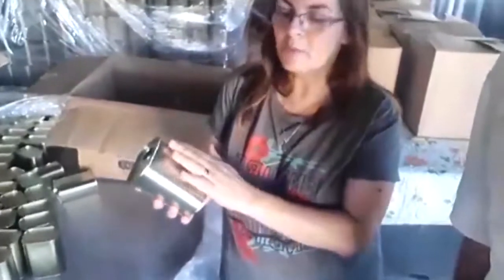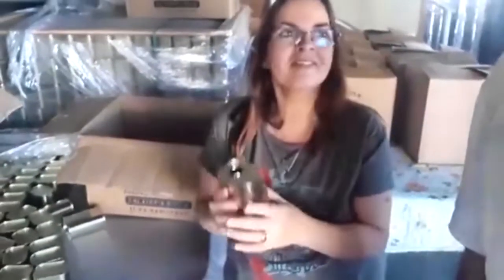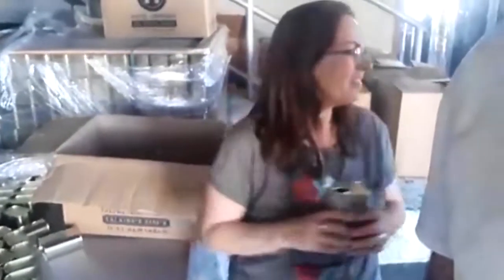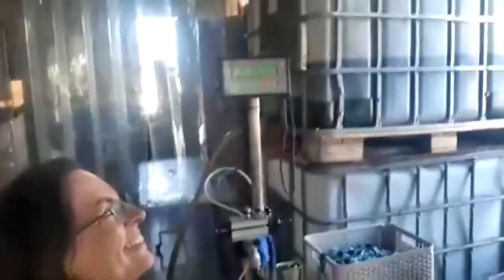Meet Orly who hand-labels fills your Galilee Green Olive Oil at Kibbutz Degania.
Because it's a short week this week, the regular driver wasn't available to pick up some of our Galilee Green Olive Oil at Kibbutz Degania when I ran out at our offices in Yavne'el!

Meet Orly who labels and fills your tins of olive oil and then packs them up in boxes for delivery to us!